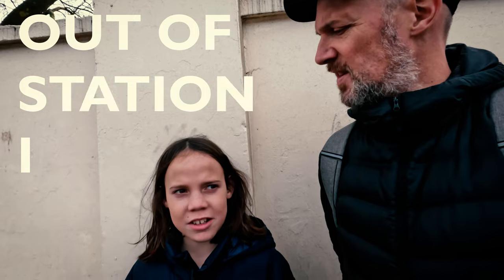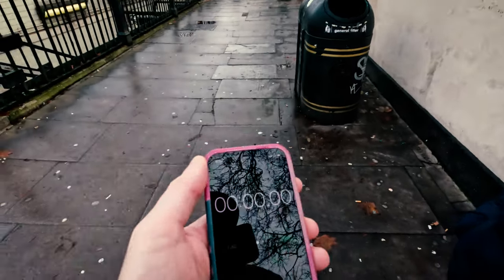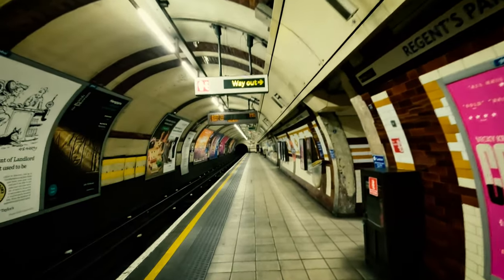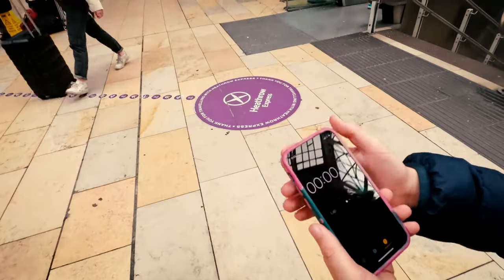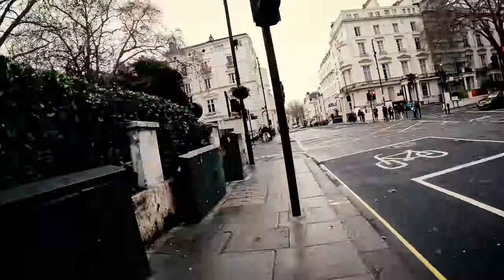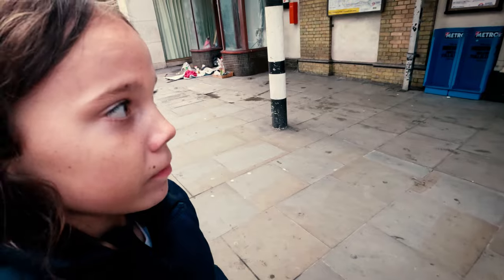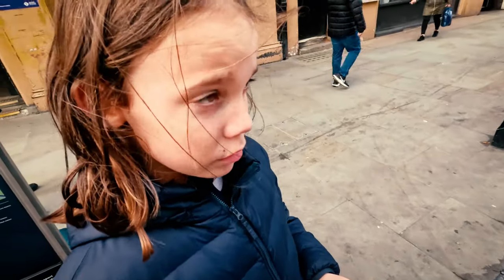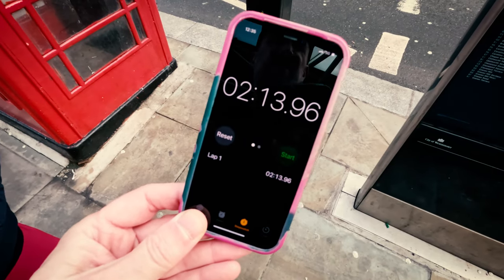London tube vs walking - which is quicker??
We took on a new London tube challenge - the tube vs walking. Train or on foot? Which is quicker? Well it all comes down to which stations you travel between, and a little thing called an OSI.

Have you ever wondered what those little dotted lines are on the London tube map? The official name is an OSI, which is an Out of Station Interchange. Not very helpful, but what it means is that you can change trains even where there is no interchange, if the dotted line is shown. You exit one station at street level, walk to the next one and go back in through the ticket barriers. As long as the OSI is shown on the map and you complete the walk within a fairly generous time allowance then it will be treated as one journey not two.

Our plan today was to test out some of our own OSIs, ones not shown on the tube map but that with our local knowledge (guv'nor) we knew to be close enough to walk. We set ourselves three challenges and timed the journey by train and by foot.

NB: We are aware that TfL might allow for some of our OSI trips to be allowed as there is an official list that has more than just the ones shown on the map.

📖 CHAPTERS
00:00 Introduction & explainer
01:04 Challenge 1 - Regent's Park to Great Portland Street
03:46 Challenge 2 - Lancaster Gate to Paddington
06:02 Challenge 3 - Bayswater to Queensway
09:02 Outro and conclusion

🌎 London

🎥 Filmed on a GoPro Hero10